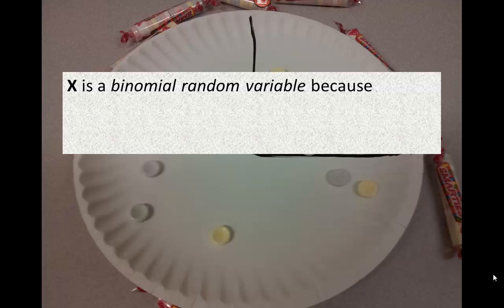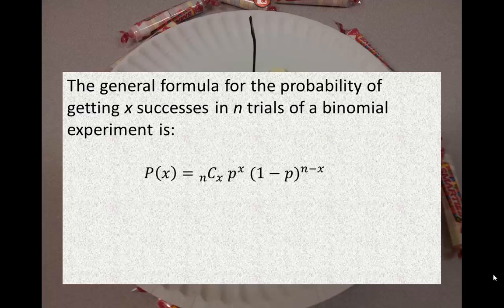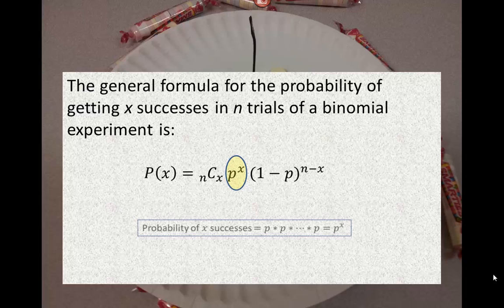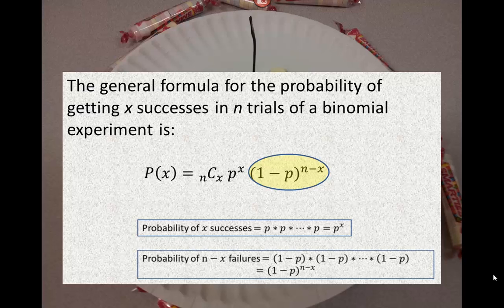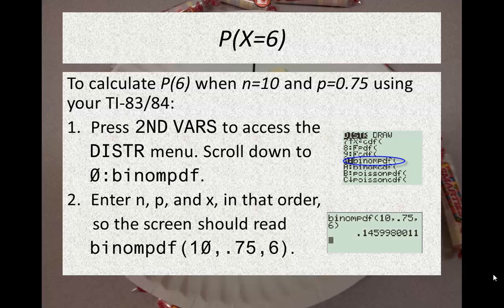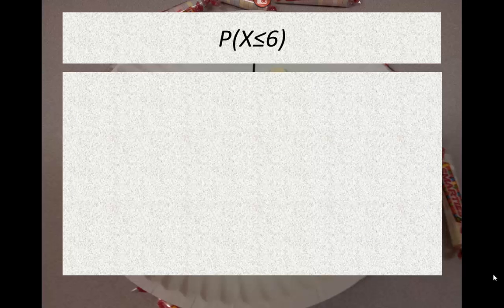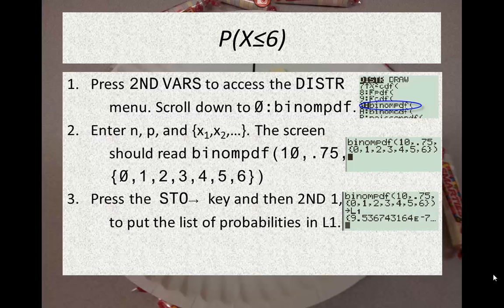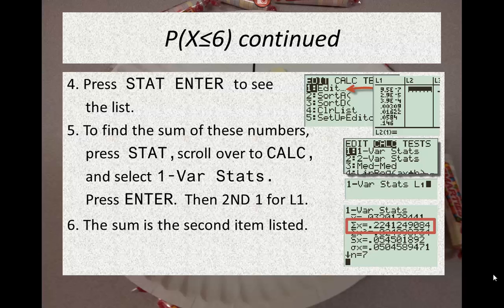Binomial Post Class ActivityPart1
Binomial Post Class ActivityPart1b